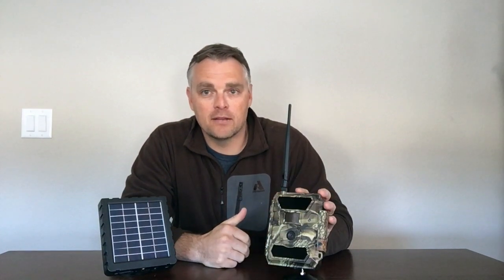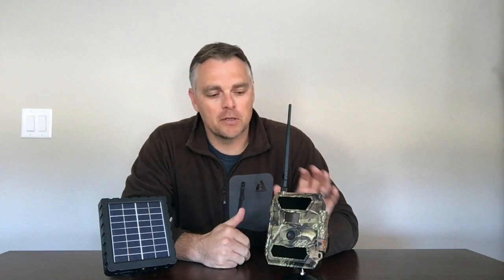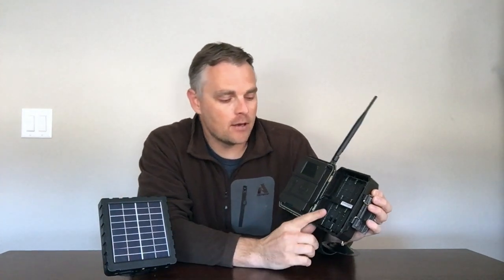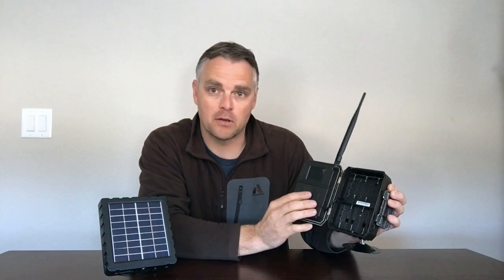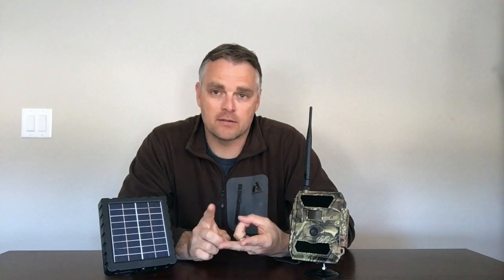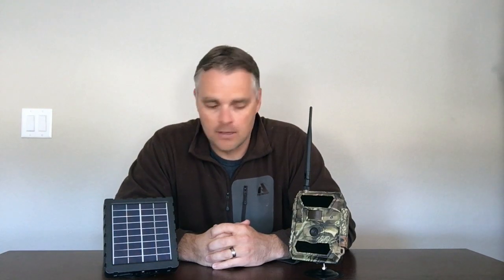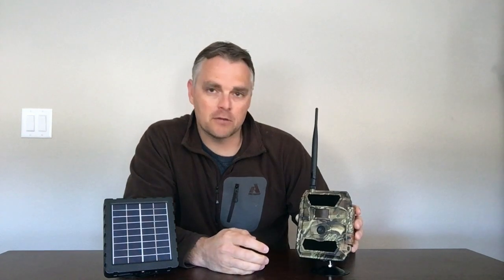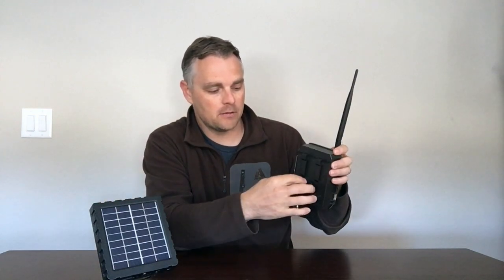Barn Owl Wireless Trail Camera Features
Barn Owl Wireless Trail Camera Review